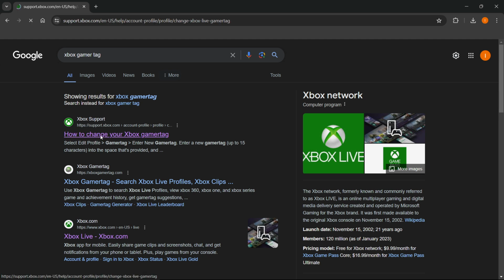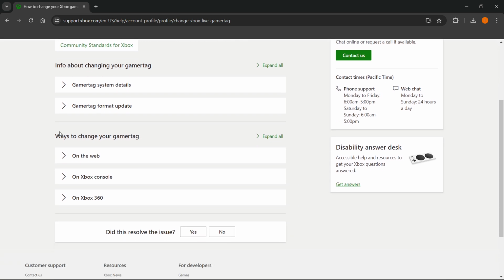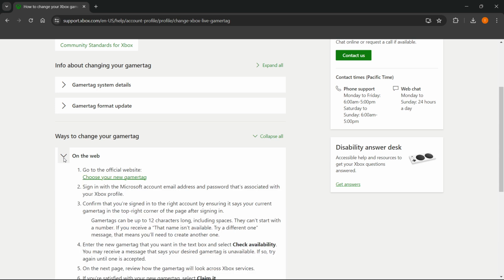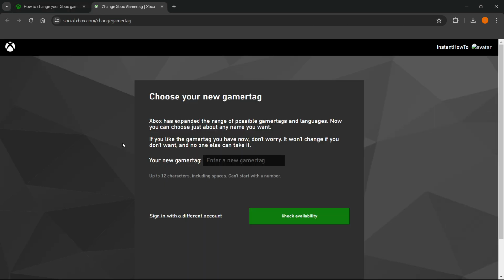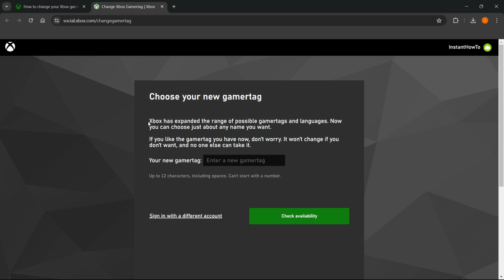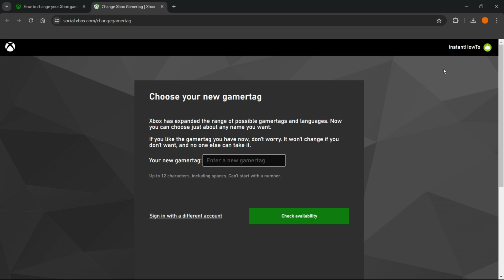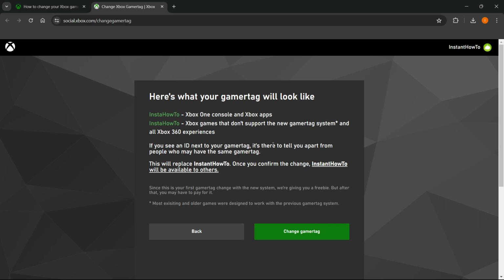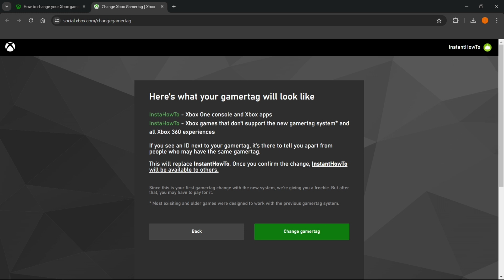How To Change MC Username (Change Minecraft Username)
In this video, I'll show you how to change MC username, the quick and easy way. This is a full tutorial on how to change Minecraft username on the Xbox website.

In case you've been trying to change your Minecraft gamer tag, this is the video for you!